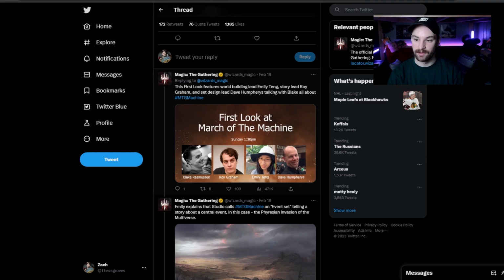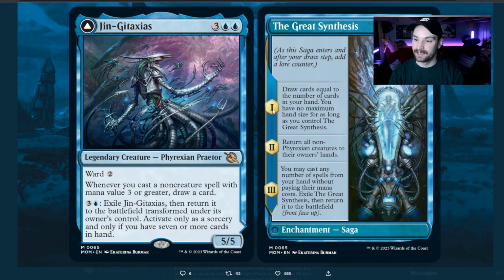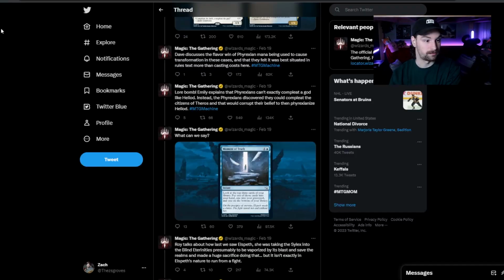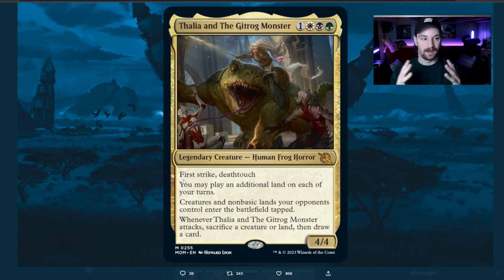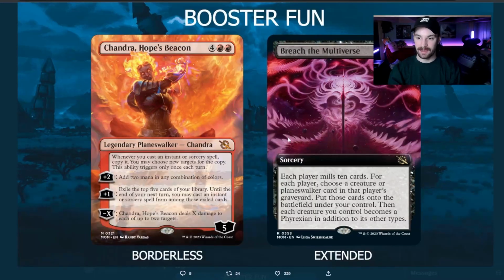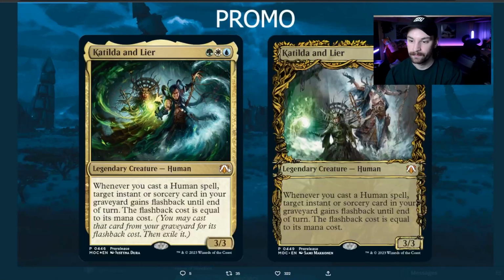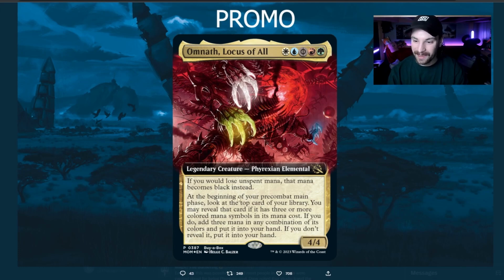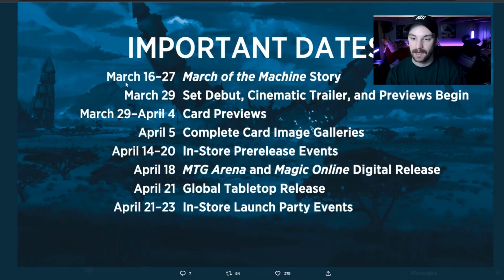THE FAN SERVICE IS INSANE- Magic The Gathering News (March of the Machines/ Philly MTG Con Leaks)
Let me know if you want to see a specific product opened and ill try my best to get it and open it!